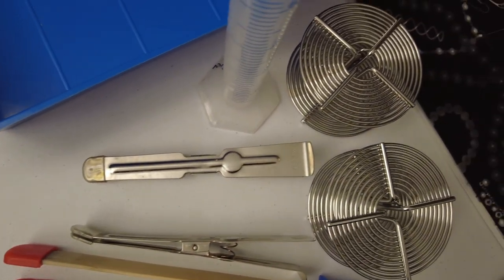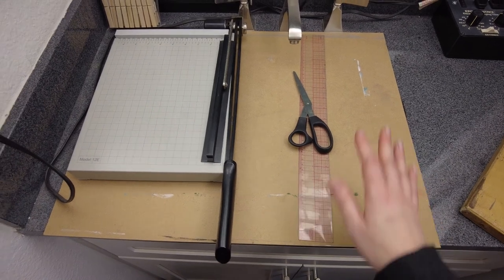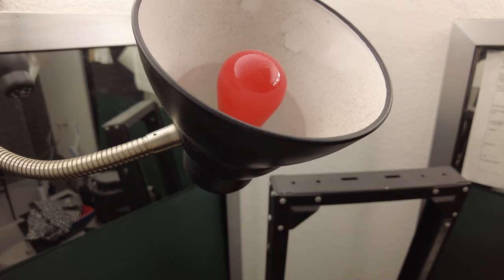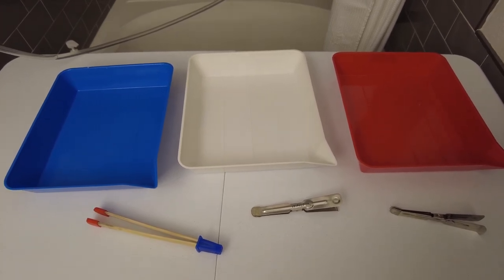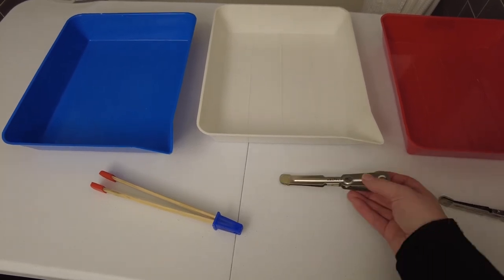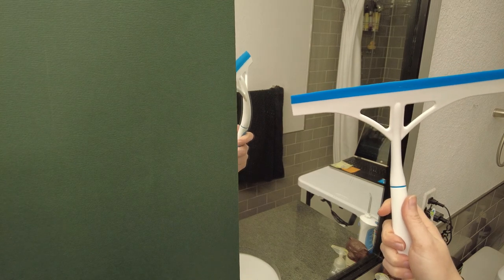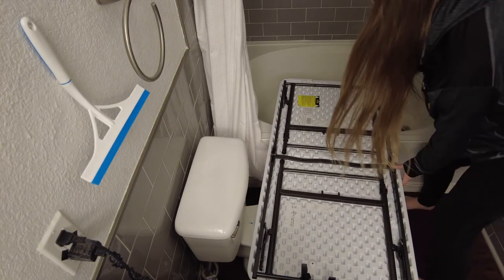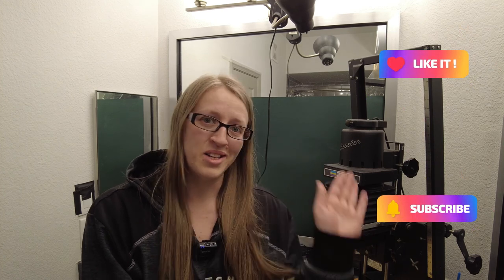How to Create a Darkroom if you Rent and the Bare Minimum to Start Making Black and White Photos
Hello, it's Lisa here today.  This is the video I wish I had when I first started putting together my own darkroom.  I took film photography in college and fell in love with it.  The facilities provided me with everything I needed except the film and paper.  After I graduated and no longer had access to the darkroom, I missed it desperately.  When I came across the enlarger at the art thrift store, Recreative, I impulsively bought it because it was too good of a deal to pass up.  I felt clueless about what to do next, I just knew this was going to finally force me to take the first step.  After a lot of research, I settled on the equipment and layout you see in the video.  In the end, I found that it wasn't nearly as expensive or as difficult as my mind had built it up to be.  Below, I have provided links for the items discussed in the video as well as the places I bought the items from, and a couple of other recommended places to visit for used photographic equipment.

Don't forget to visit our Instagram @suburbanartistry

Equipment List and Links (unaffiliated, I do not benefit from you visiting these links):
Eclipse Blackout Curtain (check the size of your door)

Beseler 23C II Enlarger

Epoi Printrol Electronic Darkroom timer

Yankee Development Tray

Rapid Washer

Shower Splitter (Plus a fitting and hose adapter, I will update with these specific parts if anyone needs them)

MaxChief/Lifetime 6' Fold in Half Table
Sam's Club - I could not find the same model being sold now

Paper Cutter (not my exact model, but close)

Intrepid Compact Enlarger Kit (I don't own this but would love to)

Timer, Squeegee, and funnels from Dollar Tree

art thrift store, you never know what you might find

Print shop and used camera and darkroom equipment shop, amazing deals but the stuff is untested

used cameras and darkroom equipment, email them or call for true inventory

a good place to buy the chemicals in town, and tons of used cameras and film

mainly just cameras but some film, but we have gotten a few different cameras and lenses from here, in Boulder

better selection on some things, some better prices but you will pay for shipping